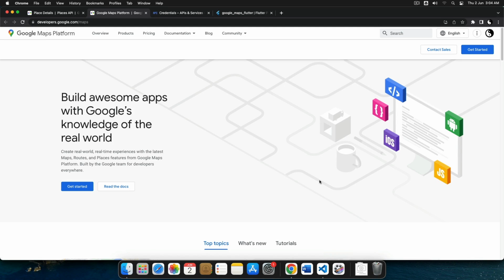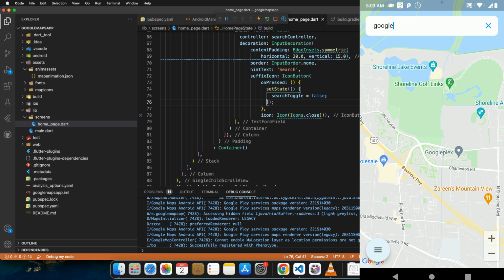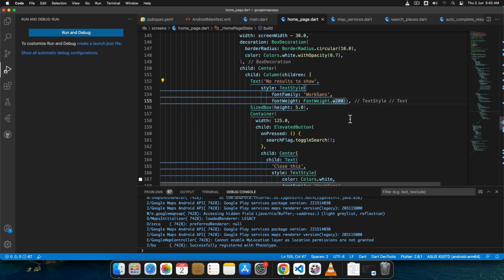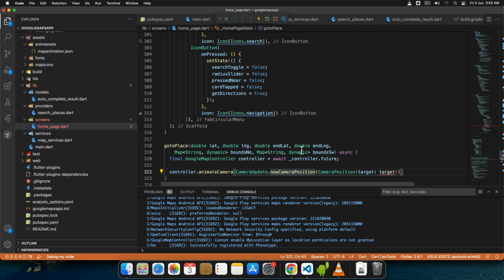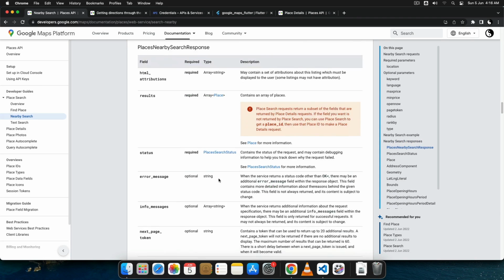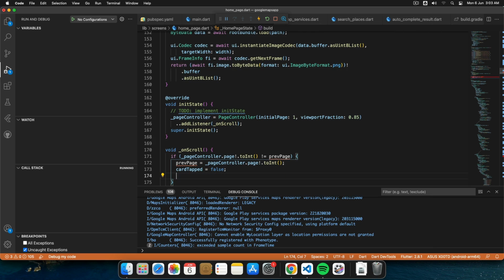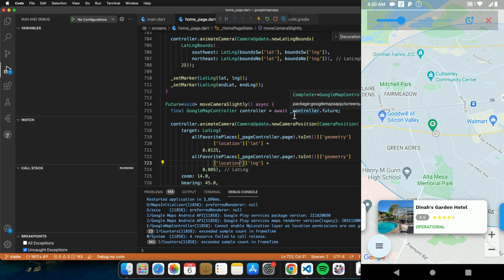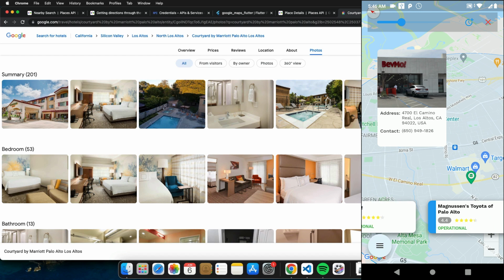Flutter - Google Maps ft. Nearby places, polylines, directions and more...